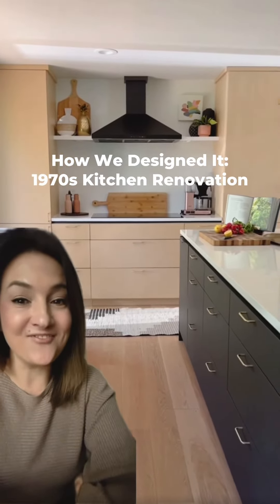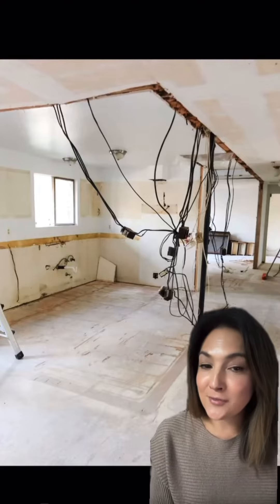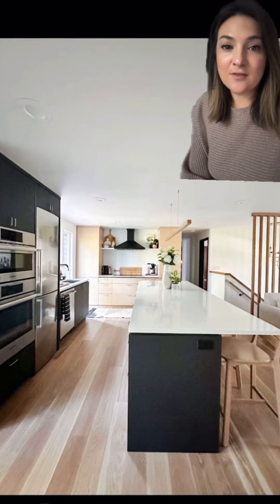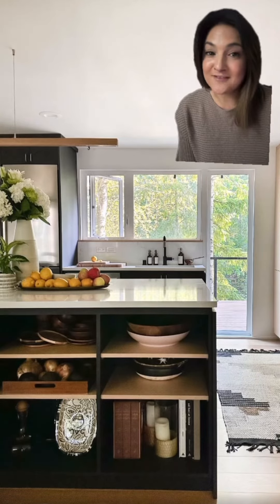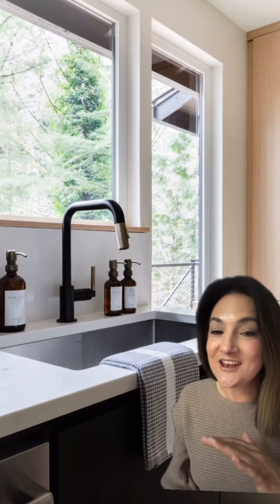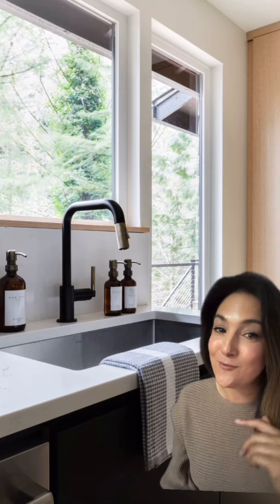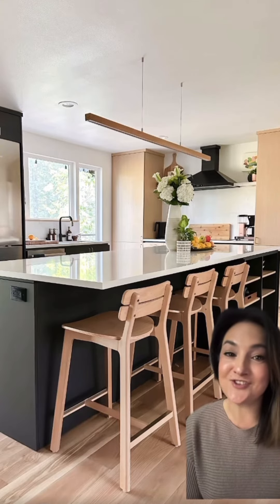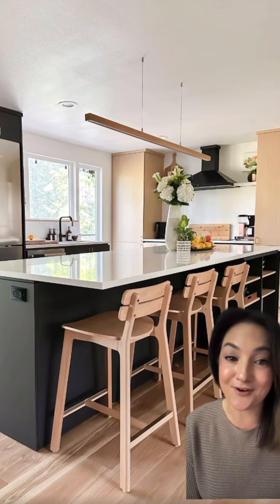How We Designed It: 1970s Builder Grade into a Contemporary and Timeless Kitchen